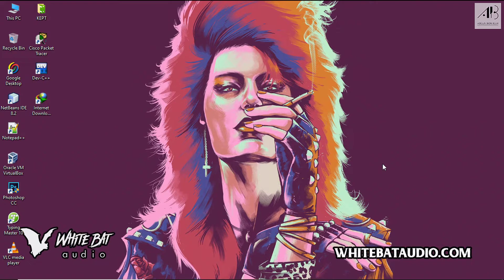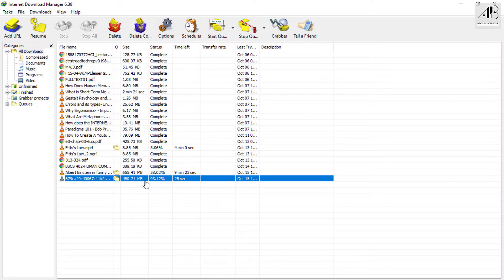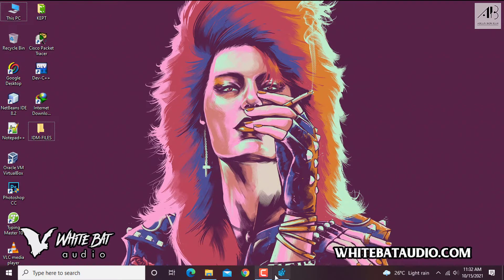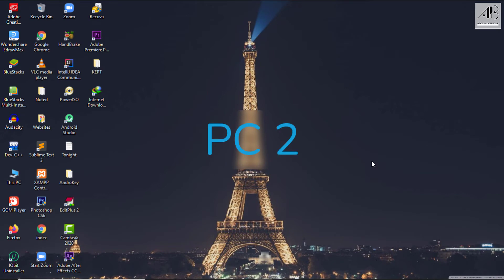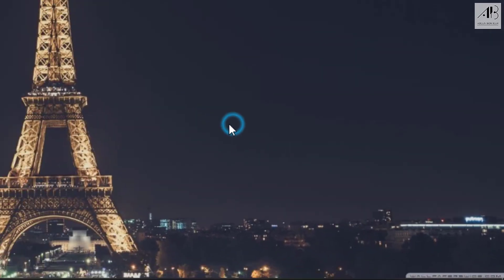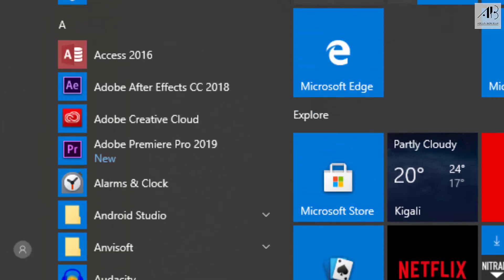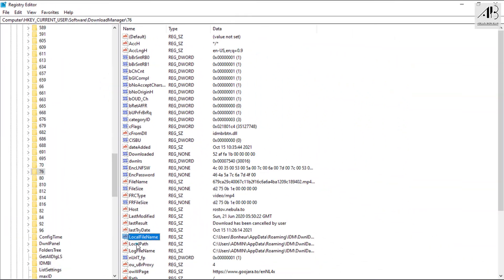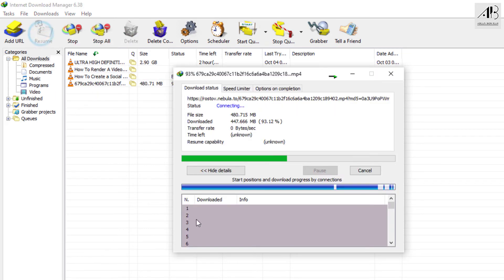The Right Way to Resume an IDM Download on Another PC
Suppose that you’re downloading a file on someone’s computer using IDM, but the time comes when the owner wants the PC back while the download is in progress, this tutorial brings you the answer, you follow all the steps as in the tutorial, you will end up with success.

Music Credits to:

Mark Tyner - Alpha Liner